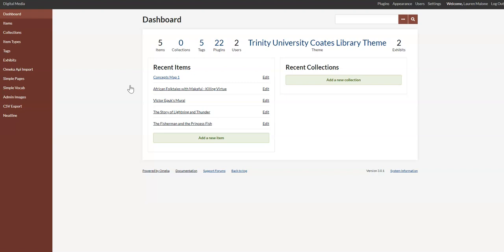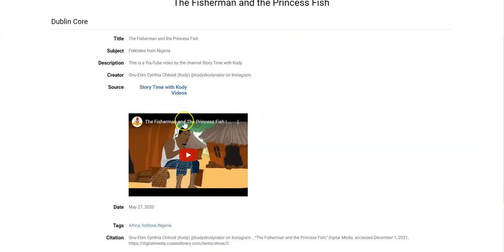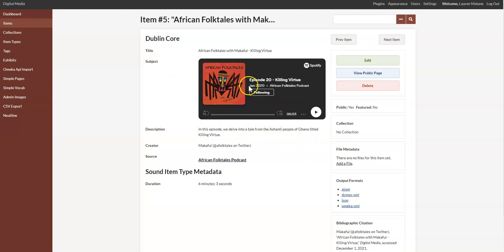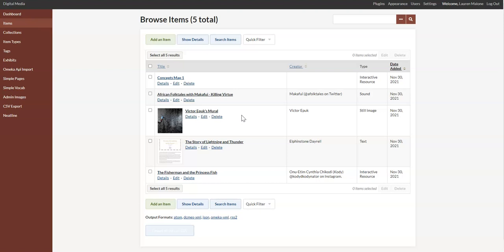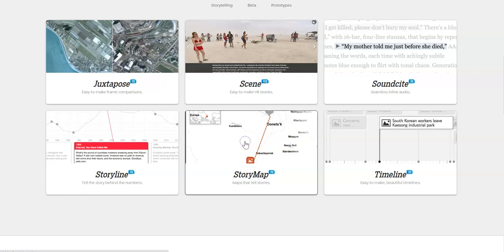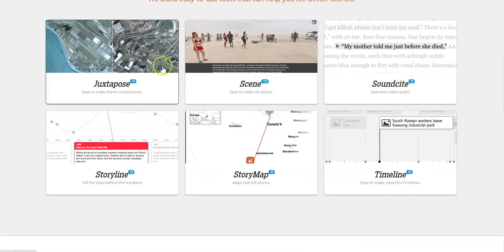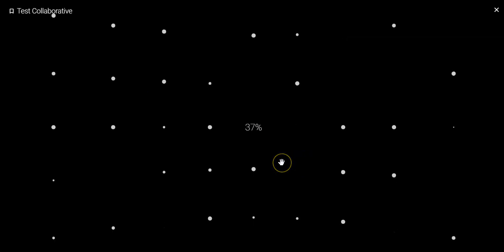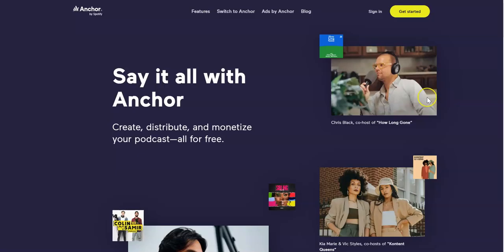Digital Media Tools - An Overview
This video covers basic descriptions of Omeka, Knight Labs projects, StorySpheres, and Anchor podcasting software.